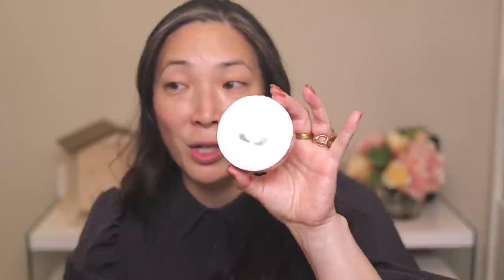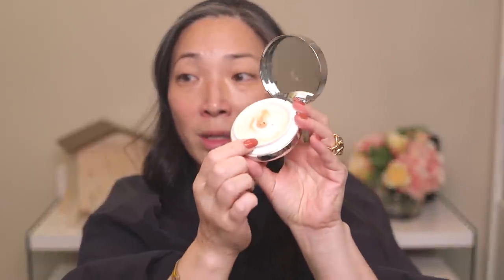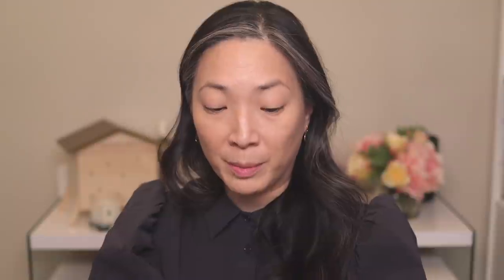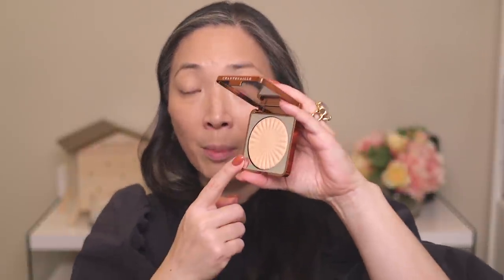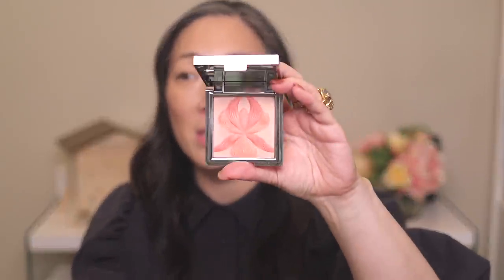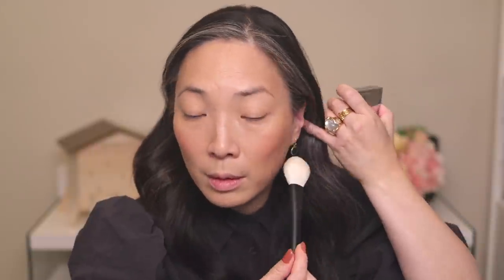SISLEY-PARIS - Full Face ft. NEW Phyto-Poudre Compacte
Thank you so much for tuning into today’s SISLEY-PARIS - Full Face ft. NEW Phyto-Poudre Compacte video!

Nail polish - Gelegance in Pumpkin Spice Season

Shirt from Zara - discontinued

Mailing address:
Michele Wang
10620 Southern Highlands Pkwy
Suite 110-20

Instagram (Makeup/Beauty): themichelewang
Instagram (Food): mishi2x
Instagram (Miss Fuzzy Butters): missfuzzybutters

Facts about me, for reference:
Age: 46
Skin Type: Dry/Sensitive - eczema prone, but occasionally combo
Skin Tone: Neutral (warmer in the t-zone; cooler on the cheeks)